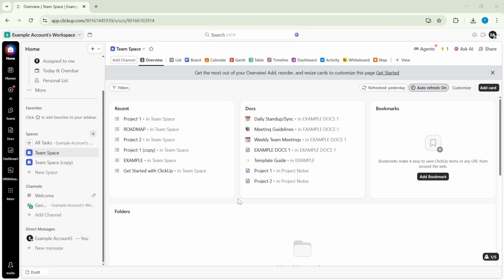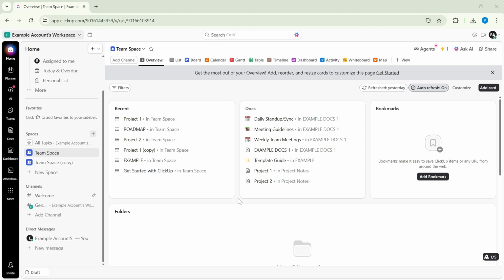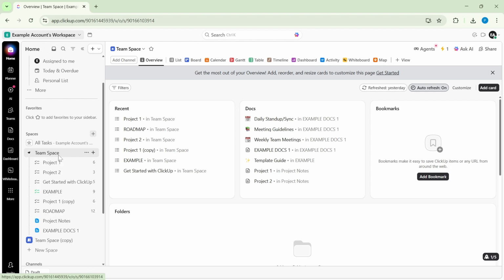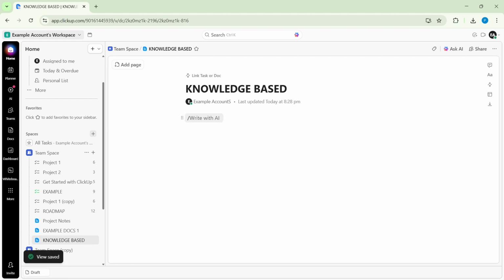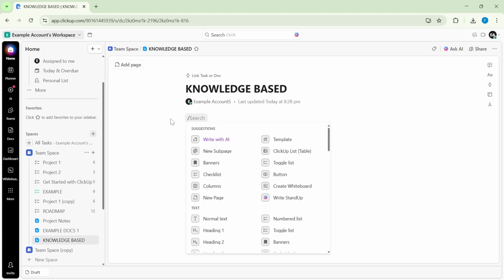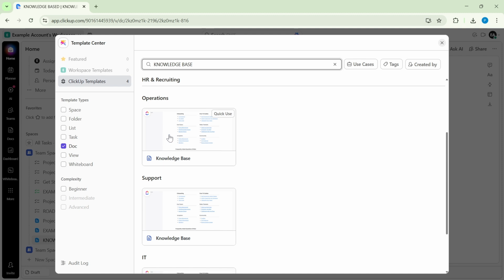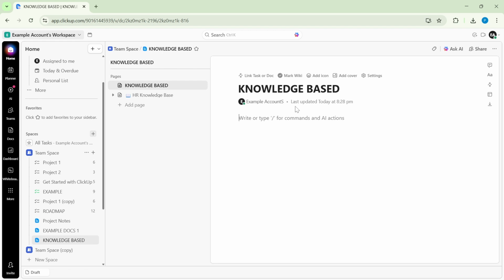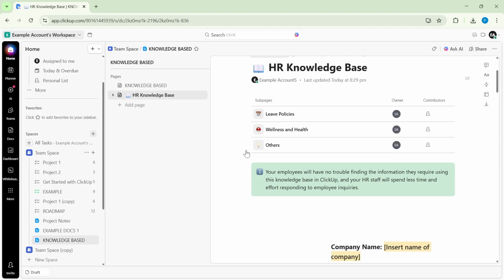How To Build A Knowledge Base In ClickUp Docs (Team Wiki 2026)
In this 2026 team wiki tutorial, I’ll show you how to build a knowledge base in ClickUp Docs so your team stops asking the same questions every week. A ClickUp knowledge base is perfect for SOPs, onboarding, policies, client delivery processes, content workflows, and internal documentation. Instead of scattered Google Docs and lost notes, you’ll create a centralized system where everything is searchable, organized, and easy to update.

🔹 What You’ll Learn:
-How To Create A Knowledge Base Structure In ClickUp Docs That Scales With Your Team
-How To Organize Docs Into Categories Like SOPs, Training, Templates, And Policies
-How To Build A Team Wiki Homepage With Links So Navigation Is Instant
-How To Use Templates For Repeatable SOPs So Documentation Stays Consistent
-How To Embed Tasks And Workflows Into Docs So Your Wiki Connects To Execution
-How To Set Permissions So Teams Can Edit Internally While Others View Only
-How To Keep Docs Updated With A Monthly Review System Built Into ClickUp
-How To Use Search And Tags So Anyone Finds Answers In Seconds

💡 Pro Tip: Treat documentation like an asset, not an afterthought. Add an “Owner” to every SOP doc and create a recurring task to review it every 30 days. Keep your SOP format standardized: purpose, steps, tools, and definition of done. The biggest win is onboarding—when new hires can self-serve answers, your team scales faster and your operations run smoother.

By the end, you’ll have a full ClickUp Docs knowledge base that functions like a real team wiki in 2026.